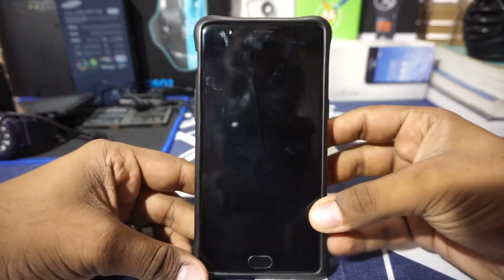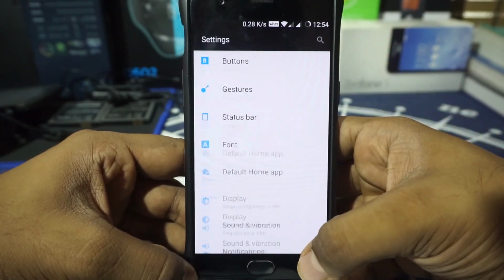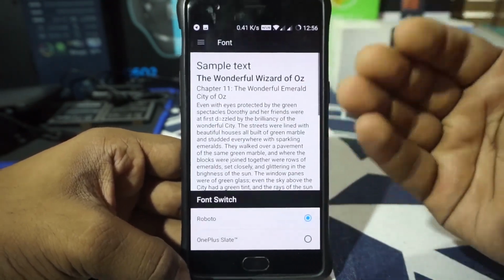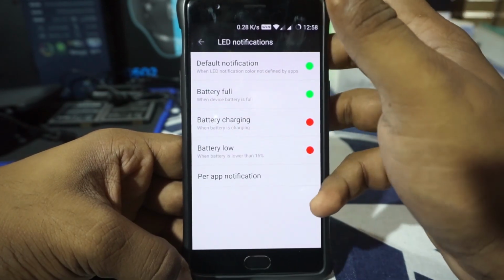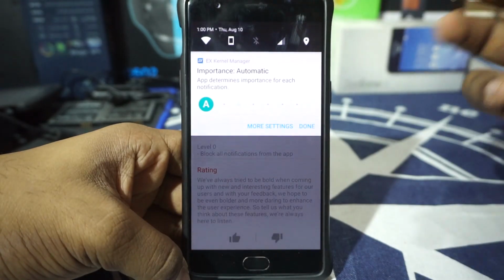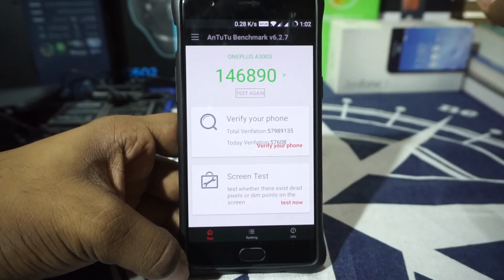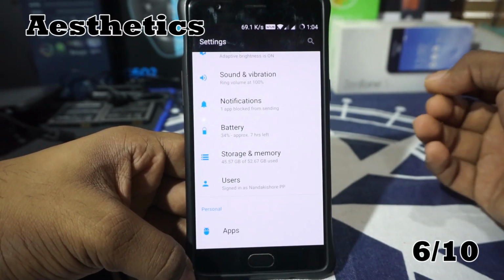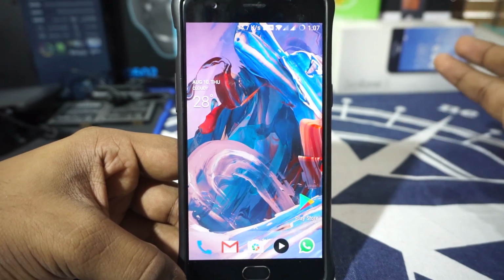FreedomOS CE 2.14 [Nougat] For OnePlus 3/3T (Rain)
FreedomOS Will Always be my First Custom ROM... Its Stock Based, Awesomly Stable and It Just Plain Works!!!